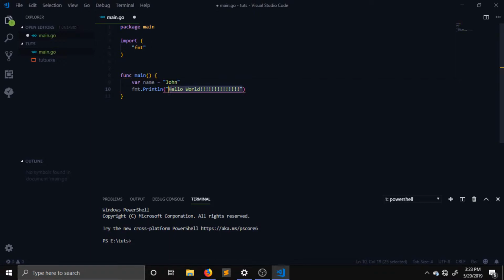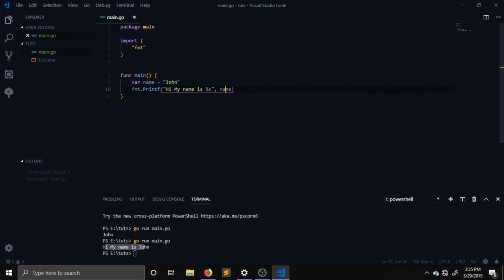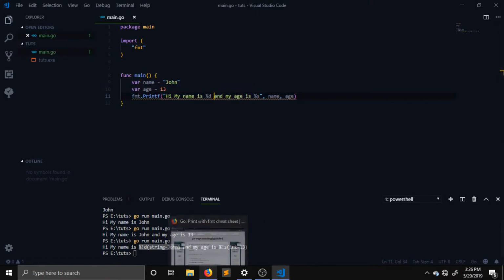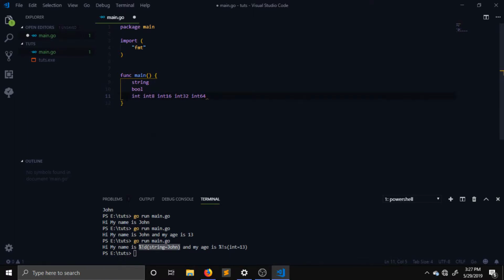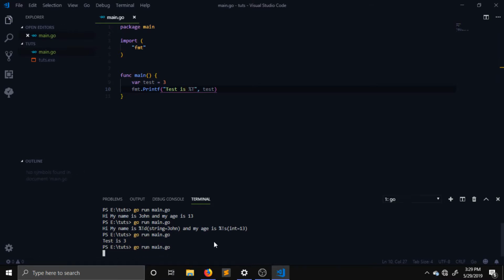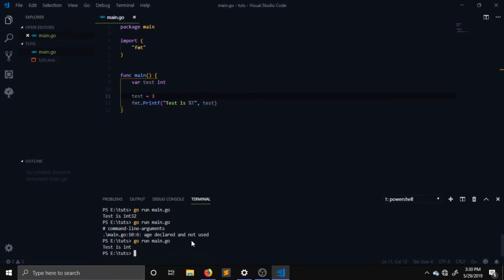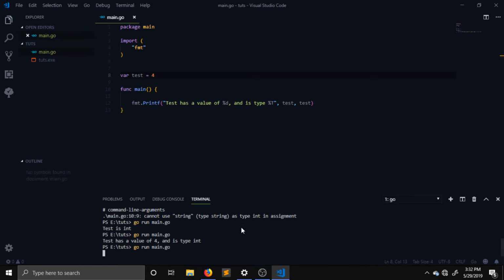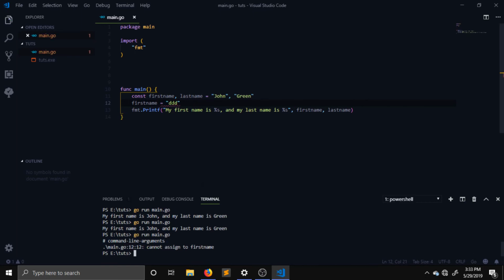Go Tutorials Part 2: Variables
In this video, I will be showing you how to declare and user variables and constants in go.